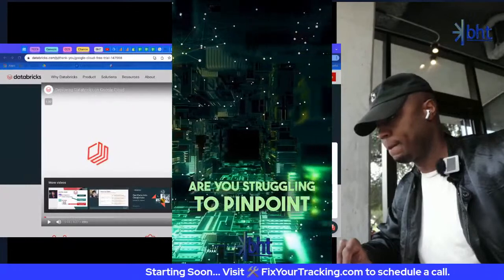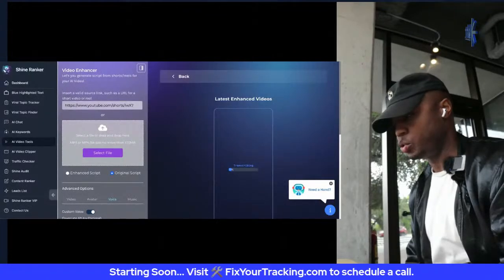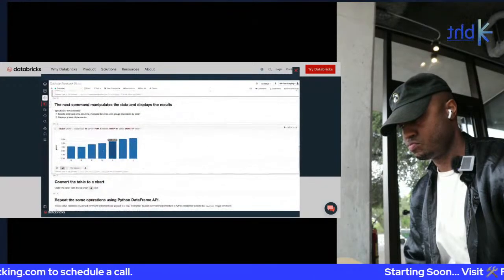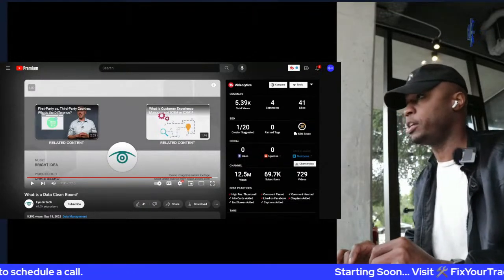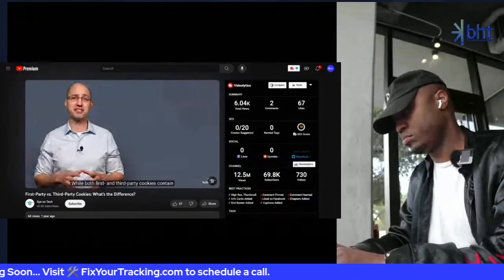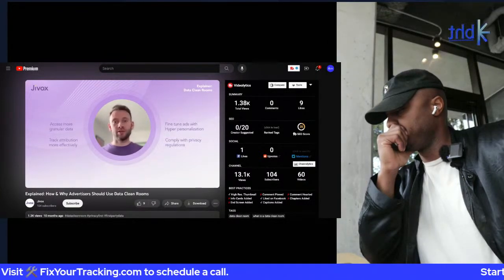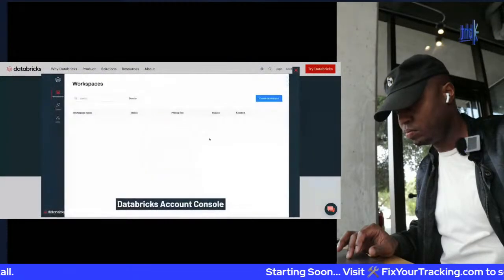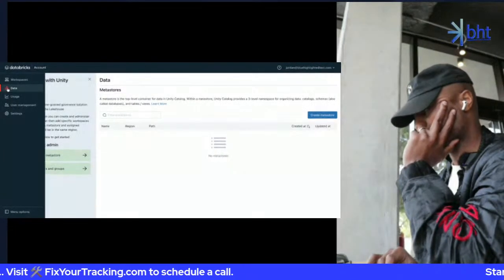How to Use a Data Lake to Enrich Conversion Tracking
Join us for an in-depth session on leveraging the power of a data lake to enhance your conversion tracking capabilities. Whether you're a marketing professional, data analyst, or business leader, this session will provide valuable insights into modern data-driven strategies.

🎯 What You'll Learn:

1. Basics of Data Lakes: What they are, how they differ from traditional databases, and why they matter for conversion tracking.

2. Integrating Data Sources: How to pool data from various sources into your data lake, ensuring consistency and reliability.

3. Enriching Conversion Data: Techniques for combining and refining raw data to derive meaningful insights about user conversions.

4. Practical Tools & Platforms: An overview of leading tools and platforms to help streamline your data lake management.

5. Privacy & Compliance: Ensuring your data practices are compliant with global data protection regulations.